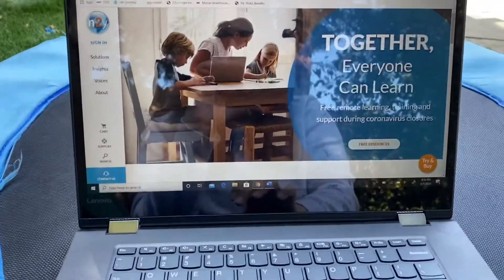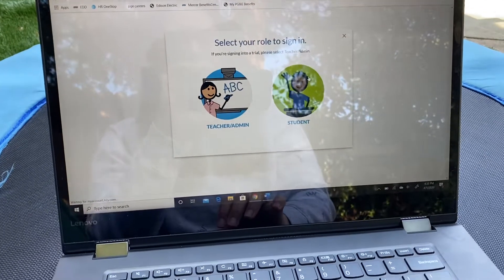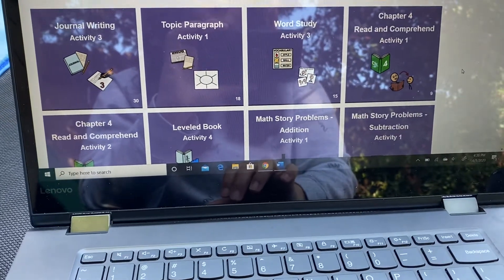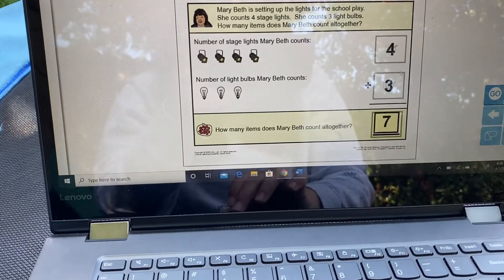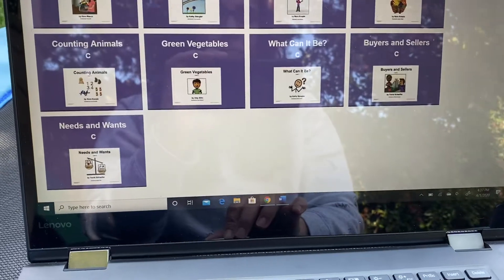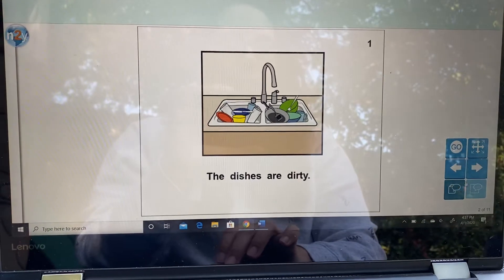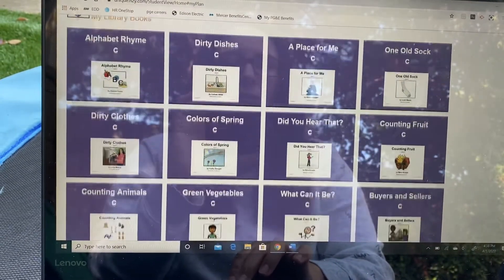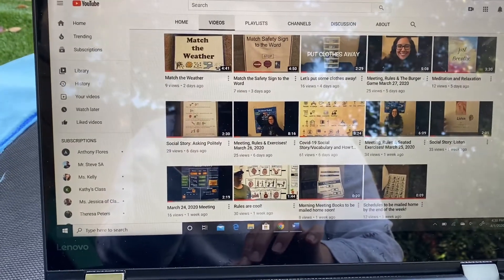Update on Accessing Unique Curriculum from Home!